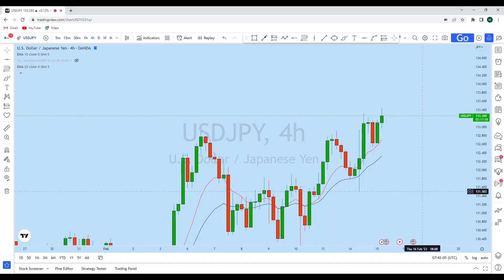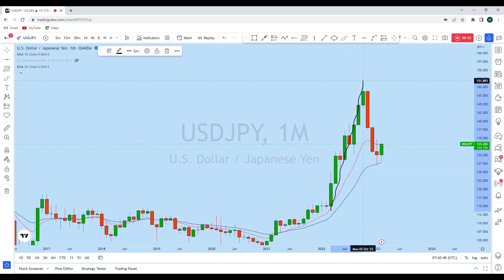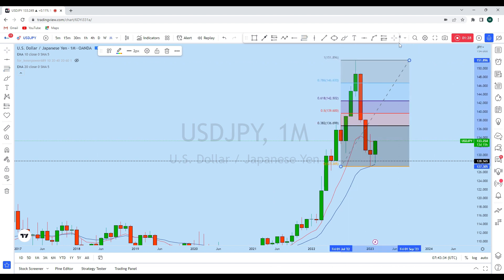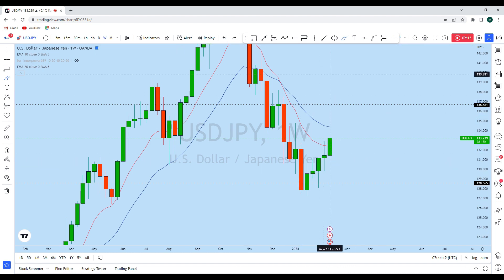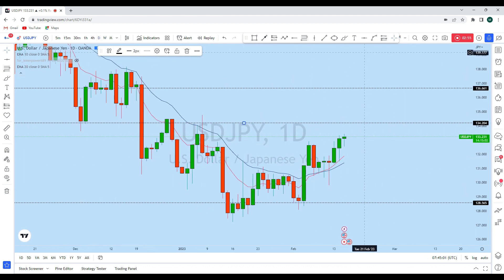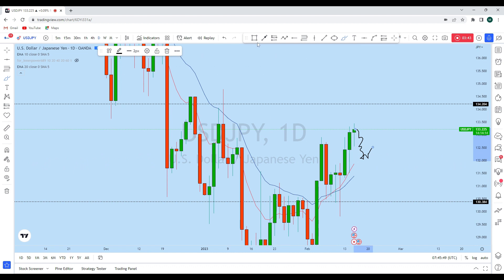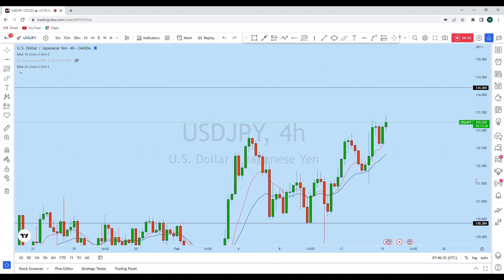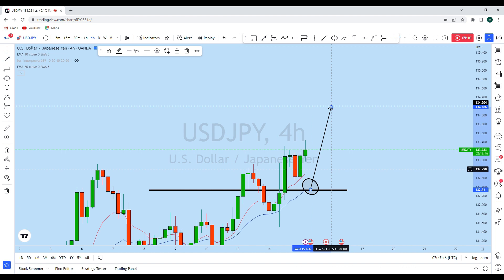USDJPY Analysis Today : Area Of Value Trading Secret